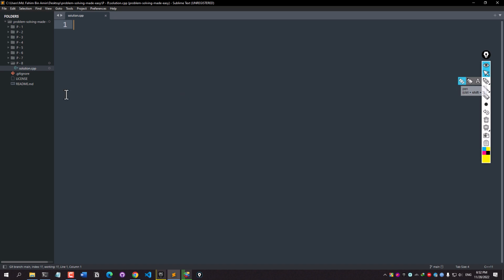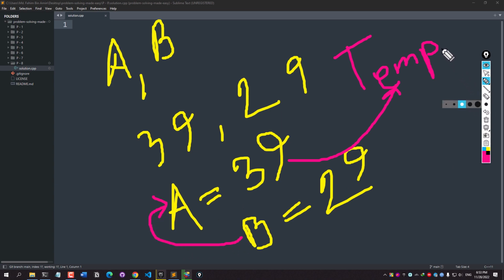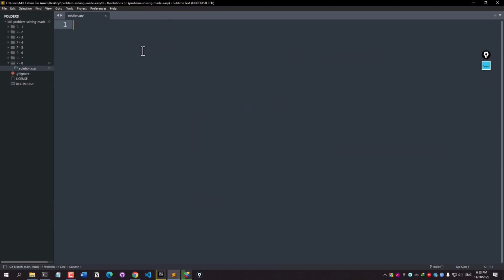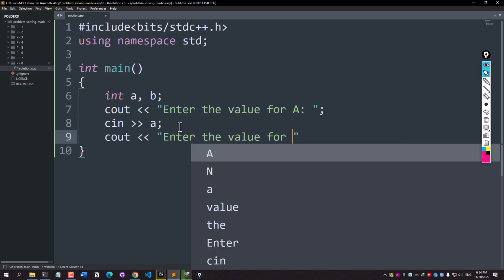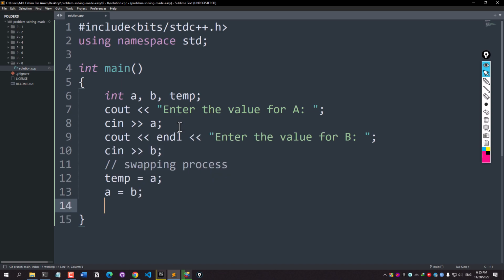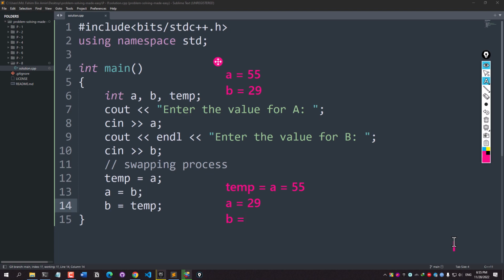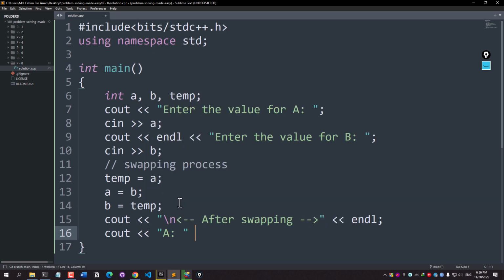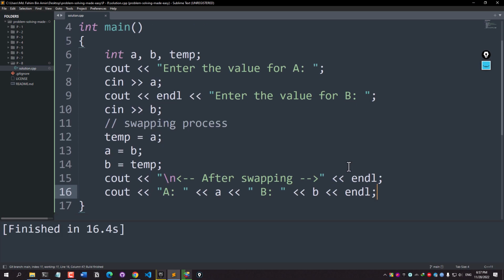How To Swap Two Numbers Using A Temporary Variable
📔 Source code (Give it a ⭐)